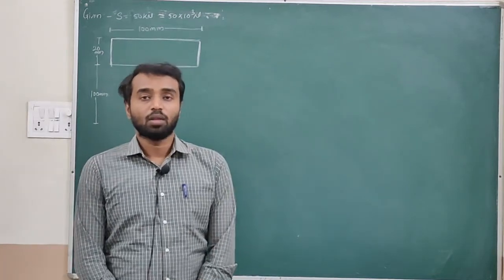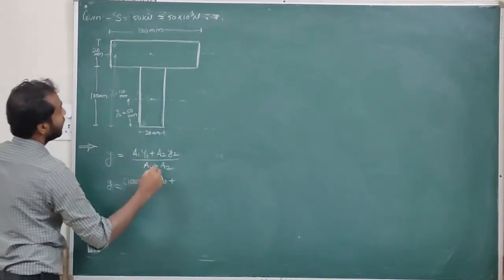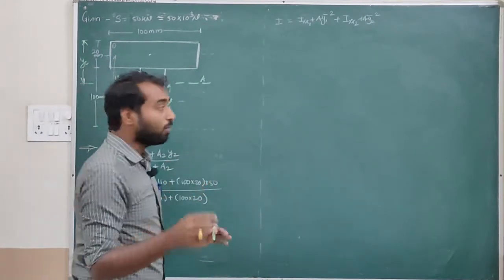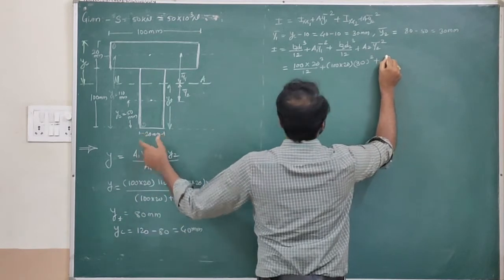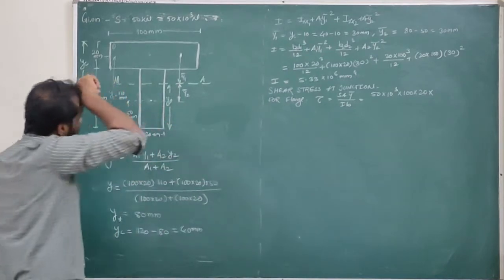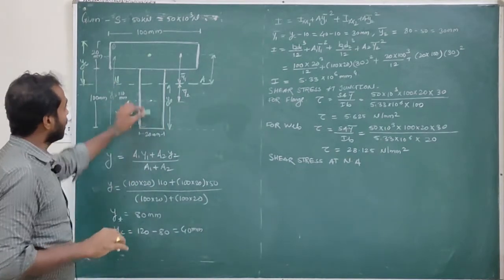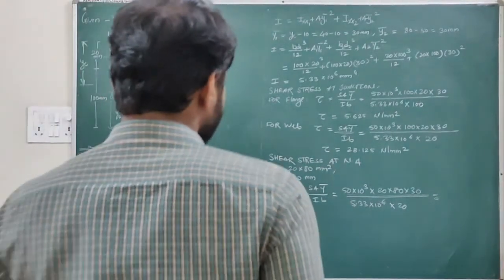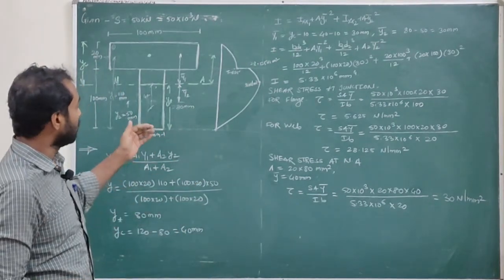58. Shear Stresses: Numerical 2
aISIER Engineering